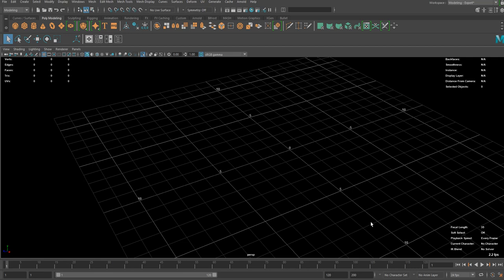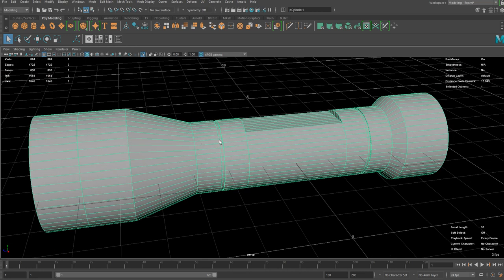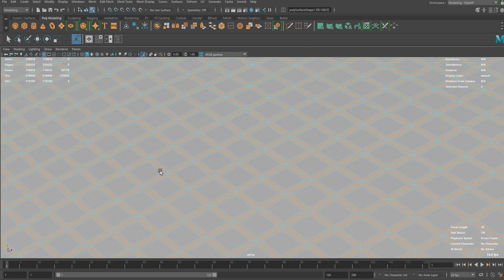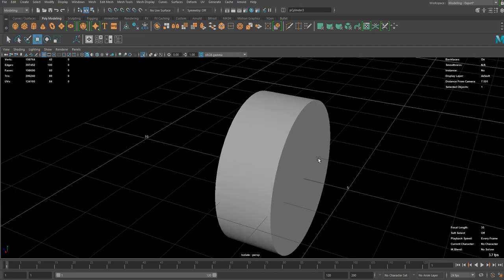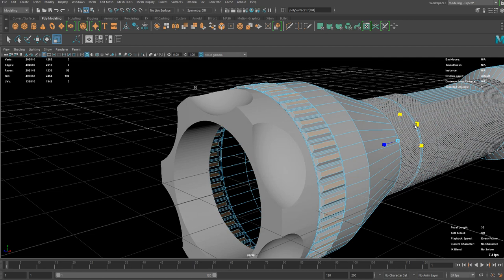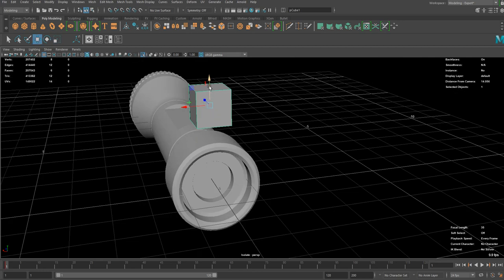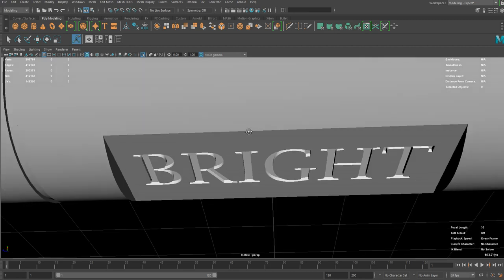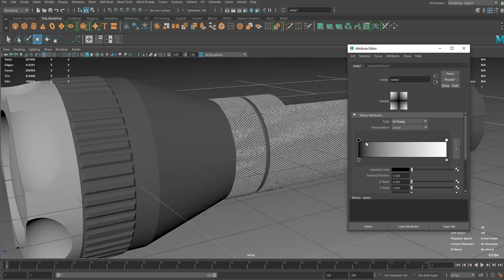Maya Flashlight Modeling Tutorial